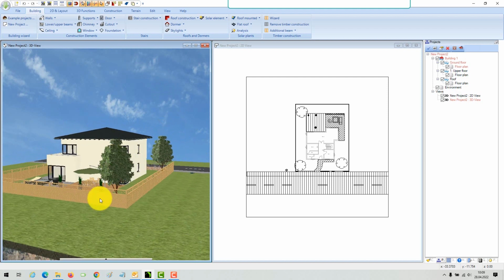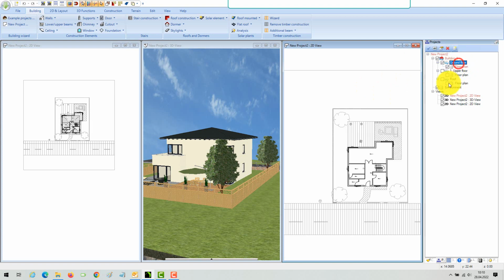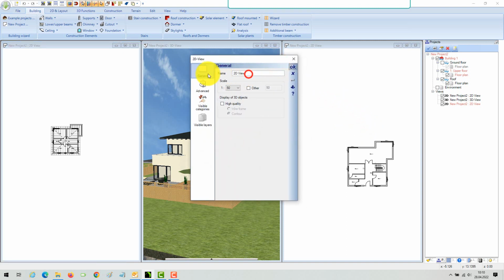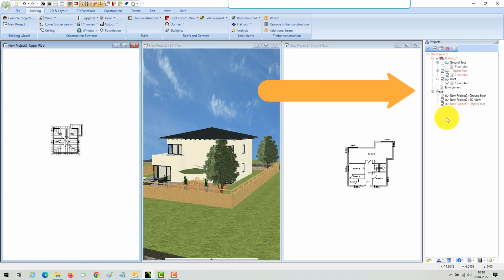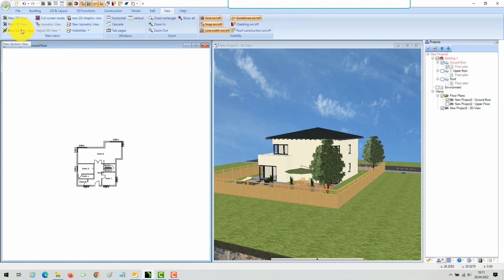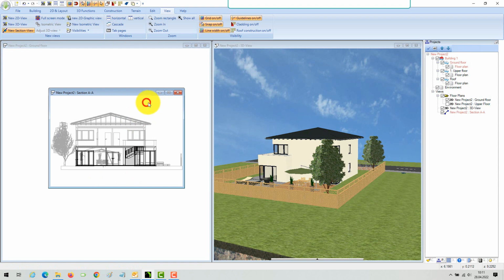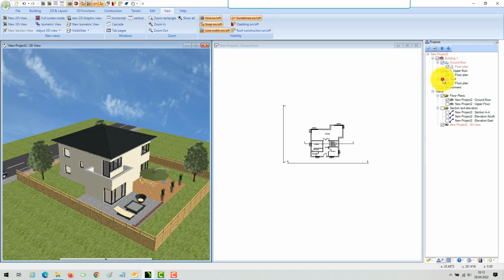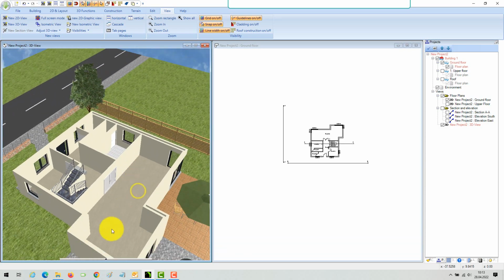Ashampoo 3D CAD - View handling and properties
The following video shows how-to create different view types and the handling of views.

This includes section views and elevations with hiddenline activation.